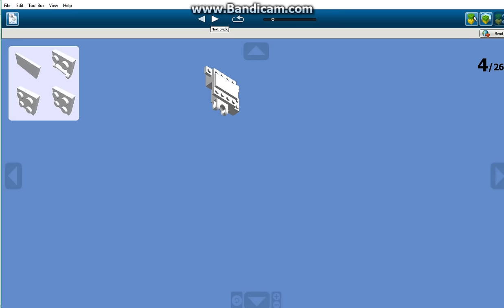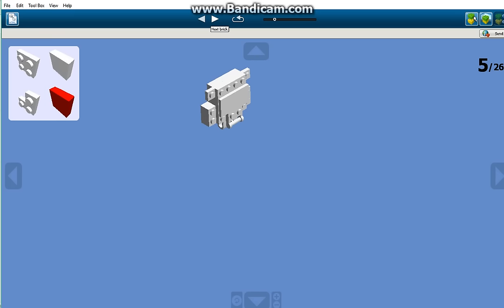How To Make A Lego Mangle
I will make a how to tutorial on Ennard  next.
[ also, sorry for the weird save thing i did in the middle. ]